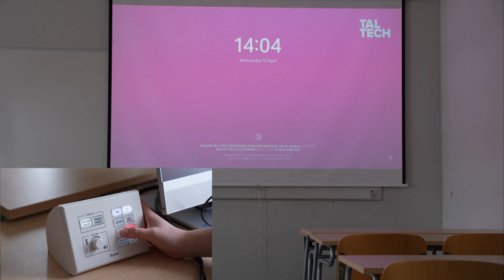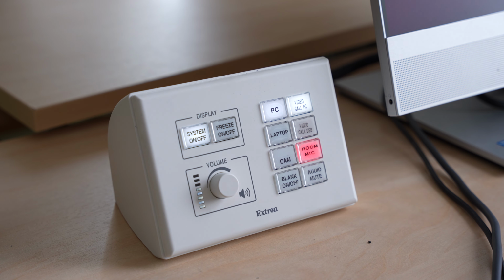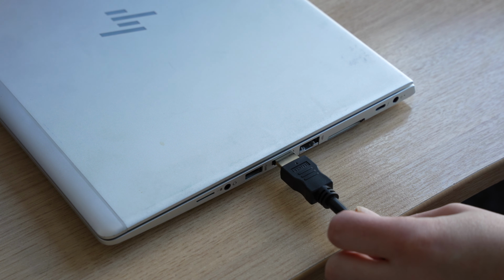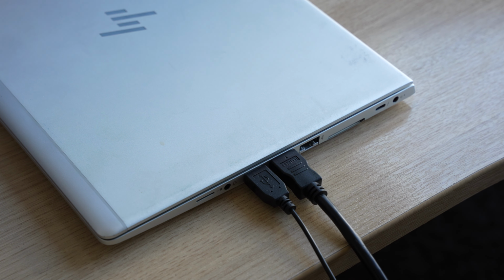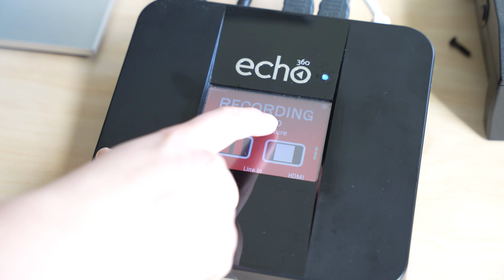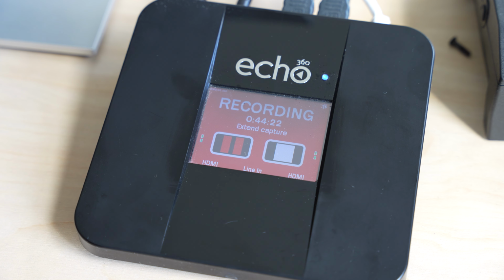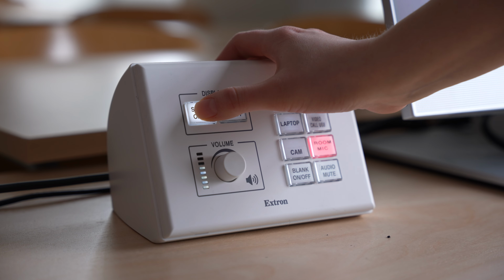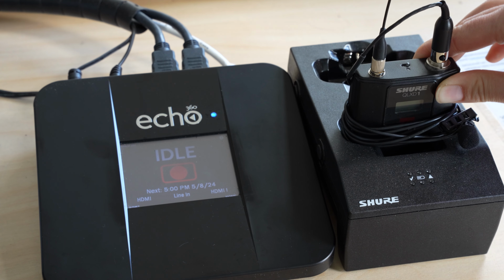Using echo360 lecture recording system and conducting a videoconference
If necessary, select the appropriate playback speed and pause the video

00:00 INTRO
00:17 MICROPHONES AND SOUND CHECK
00:56 HOW TO CHANGE THE CAMERA POSITION?
01:19 USING THE DESKTOP COMPUTER
01:37 CONDUCTING VIDEO CONFERENCE ON A DESKTOP COMPUTER
01:56 USING A LAPTOP
02:07 CONDUCTING VIDEO CONFERENCE ON A LAPTOP
02:33 EXTENDING, PAUSING AND CONTINUING LECTURE CAPTURE, STOPPING LECTURE CAPTURE EARLY
03:31 STARTING LECTURE CAPTURE MANUALLY
03:48 ENDING THE RECORDING